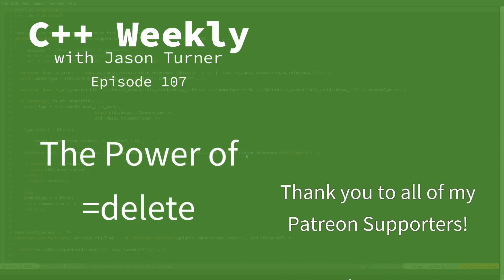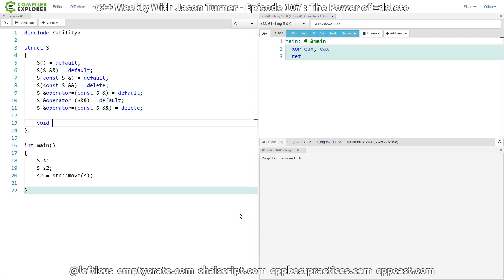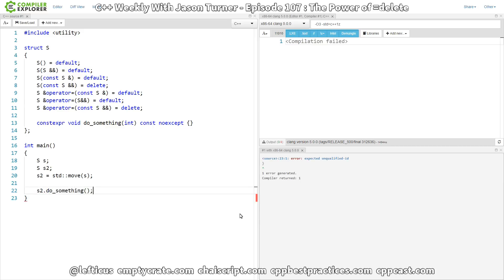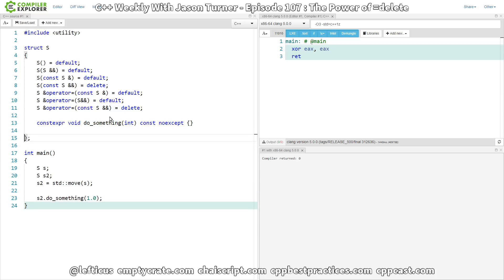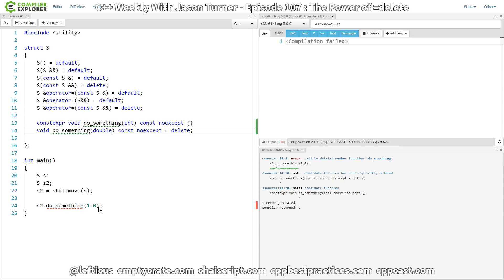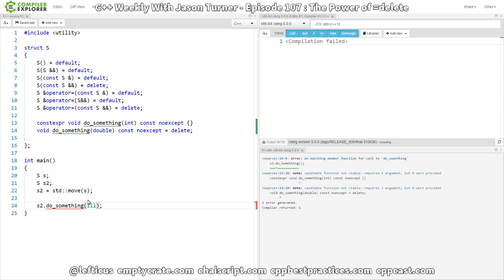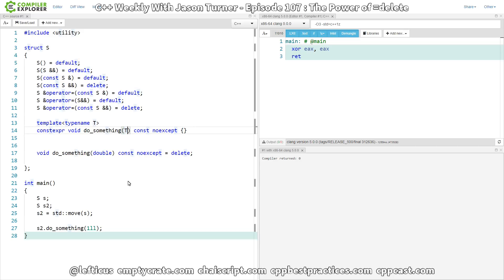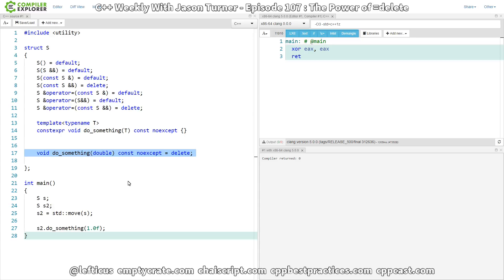C++ Weekly - Ep 107 - The Power of =delete